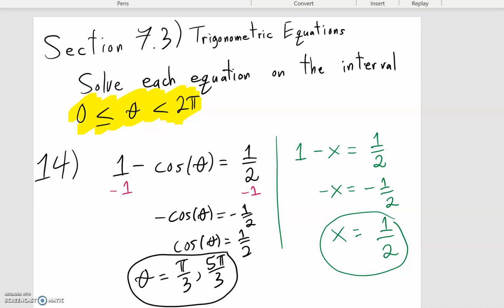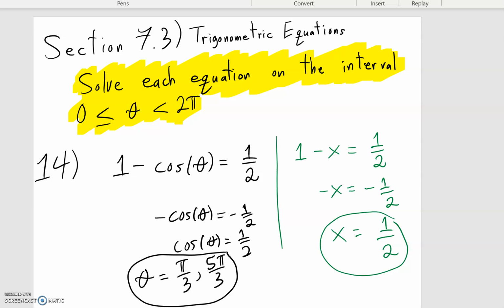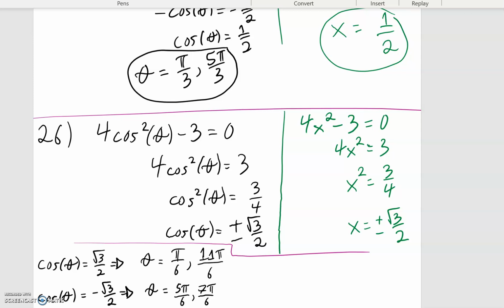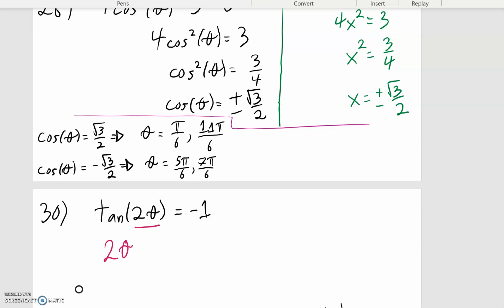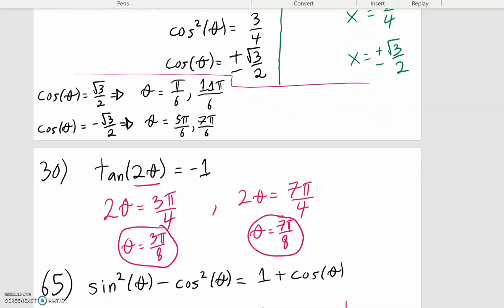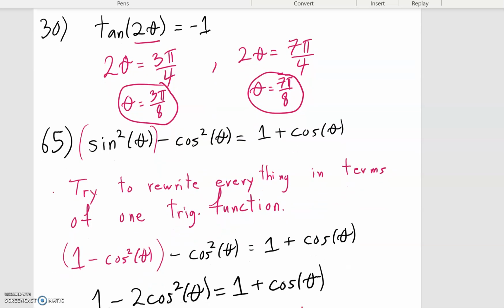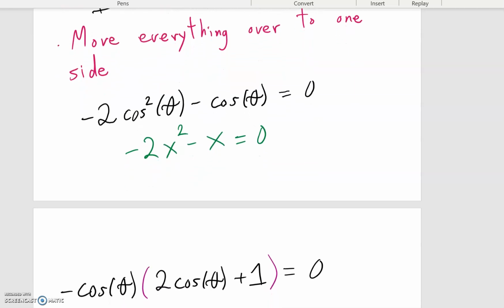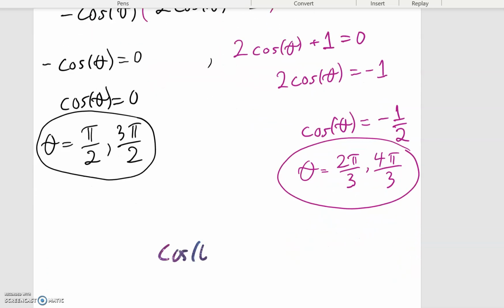MATH 104 Section 7.3 Lecture Video WATCH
Introductory Video to Section 7.3 of MATH-104